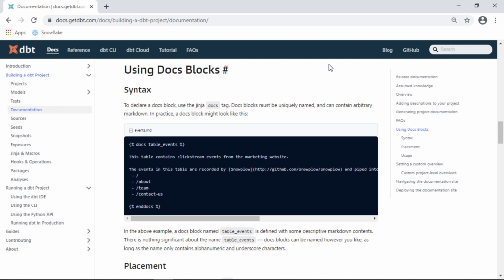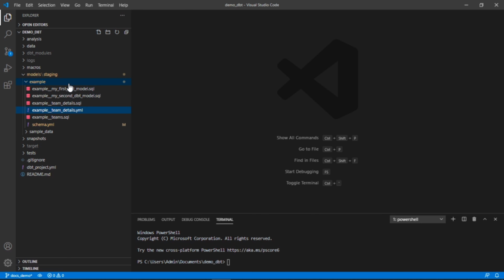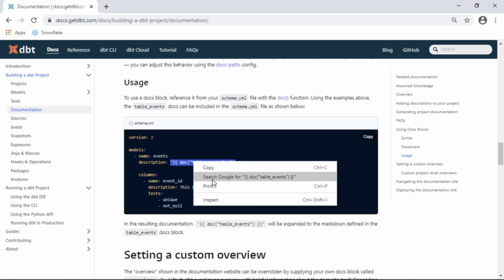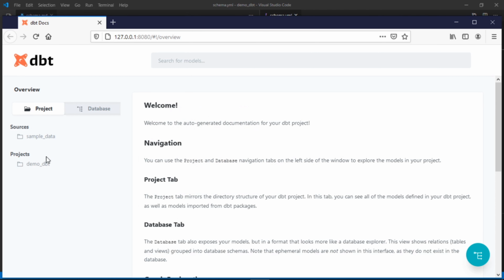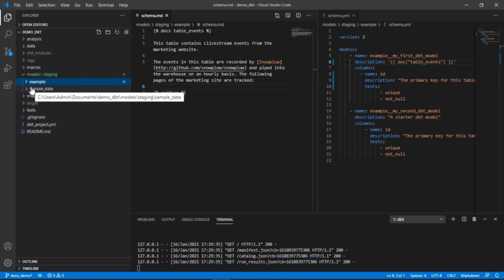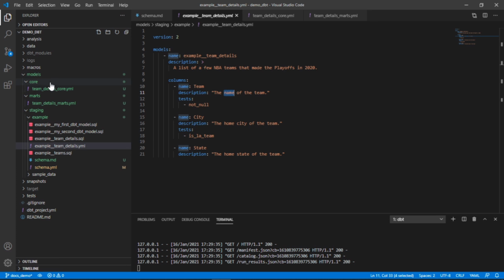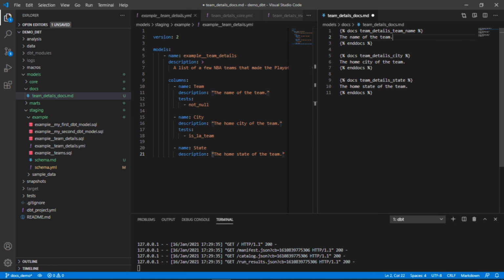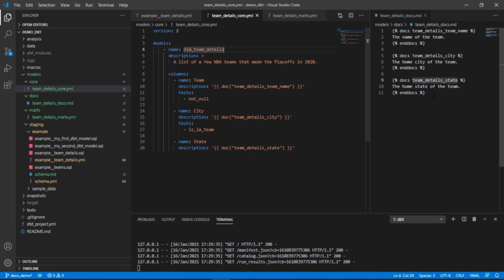Simplify dbt documentation with docs blocks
Sometimes your documentation becomes a bit complex to the point where it would be better to write it outside of your YML file. Or perhaps you find you are re-writing the same definition multiple times. In these scenarios (among others), using a docs block can be helpful. In this video I will walk through how to add them to your project.

To declare a docs block, use the jinja docs tag. Docs blocks must be uniquely named, and can contain arbitrary markdown. In practice, a docs block might look like this:

Docs blocks should be placed in files with a .md file extension. By default, dbt will search in all resource paths for docs blocks (i.e. the combined list of source-paths, data-paths, analysis-paths, macro-paths and snapshot-paths) — you can adjust this behavior using the docs-paths config.

To use a docs block, reference it from your schema.yml file with the doc() function.

Timestamps:
0:00 - Intro
0:20 - How to Add a Docs Block
2:48 - Consolidate Common Definitions
5:22 - Closing

Title & Tags:
Using Docs Blocks | DRY Documentation | dbt labs | Data Build Tool (dbt) Tutorial